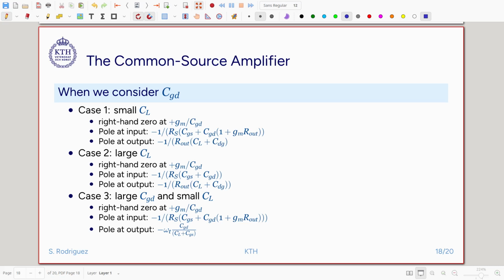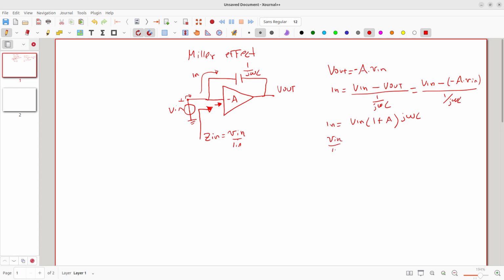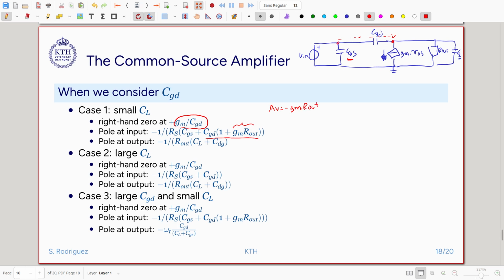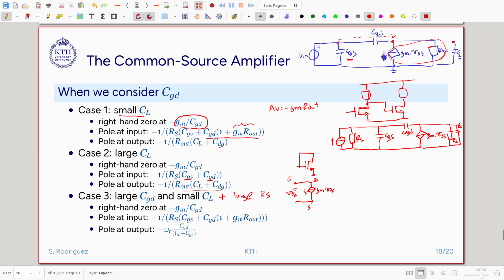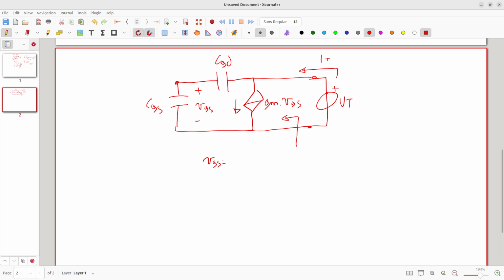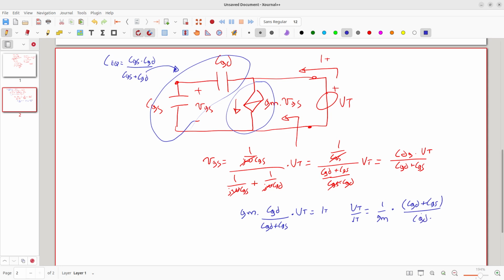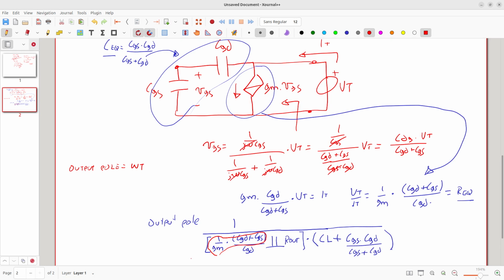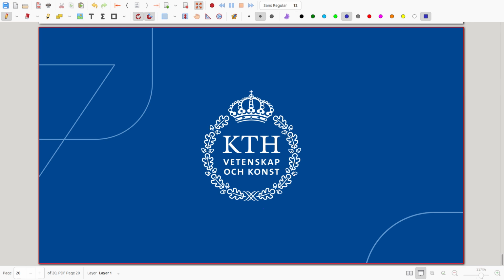L2 3 2025 10 28 09 24 17